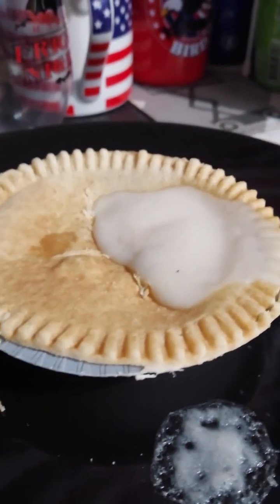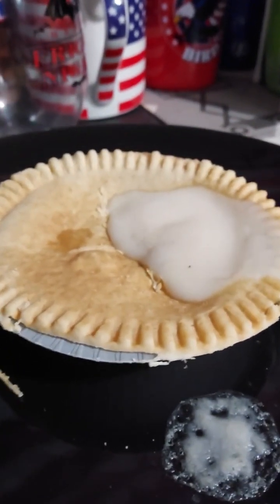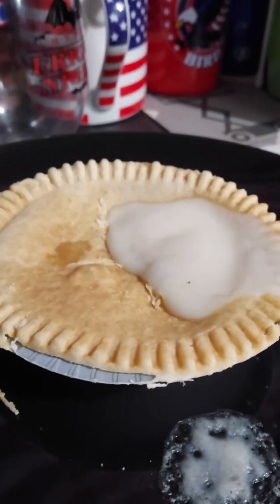HOWDY FOOD REVIEWS Banquet Sausage & Gravy Deep Dish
Banquet Sausage & Gravy Deep Dish this is one of my favorite breakfast foods I give this a 8/10